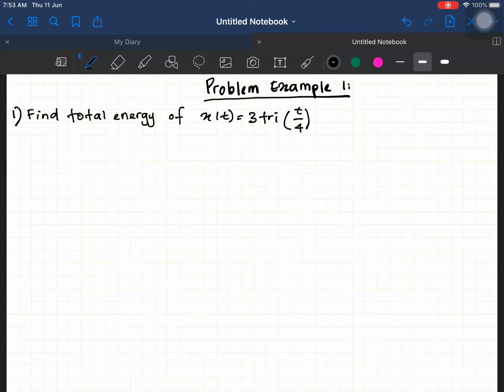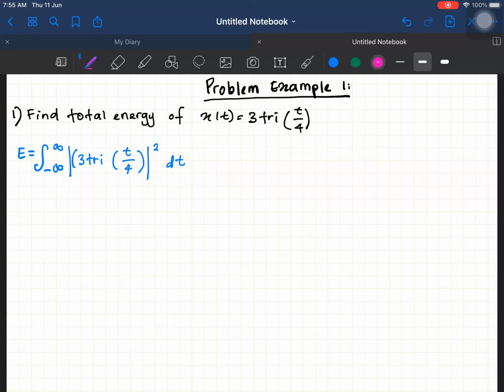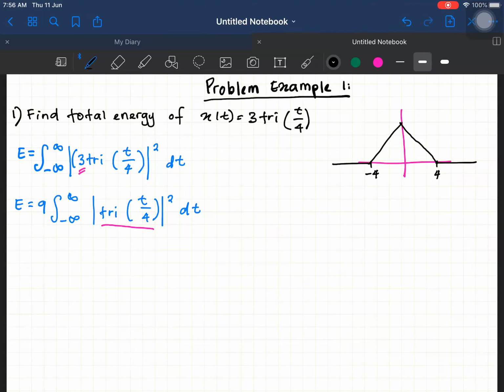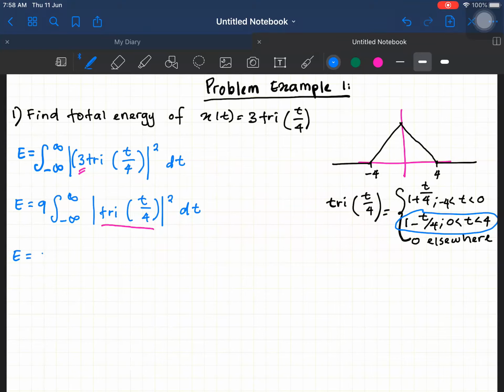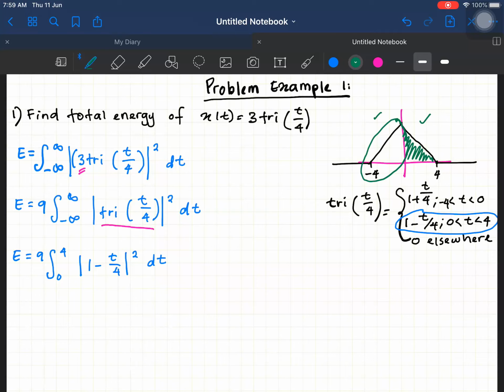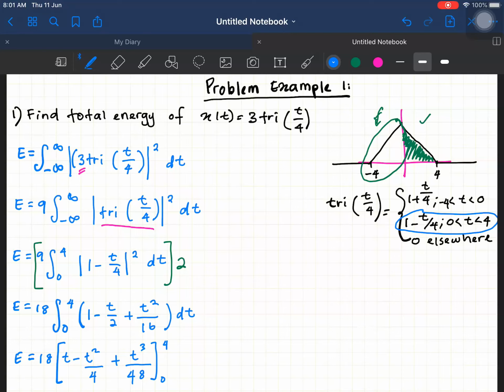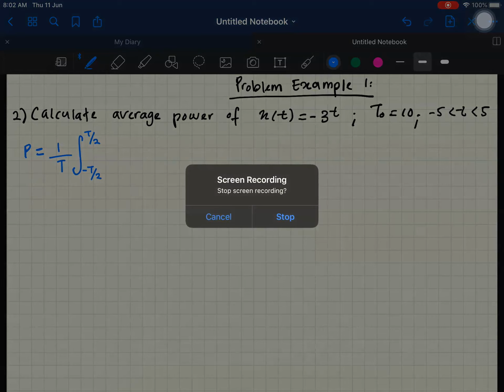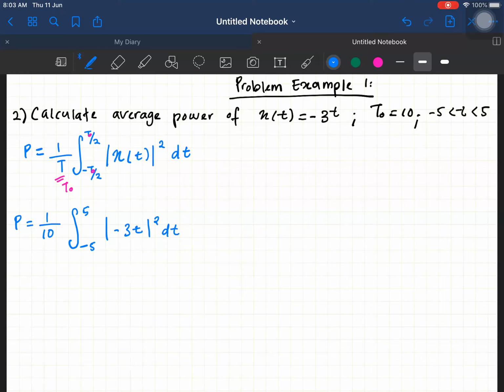Sample Problem Solution : Calculating energy and power signal